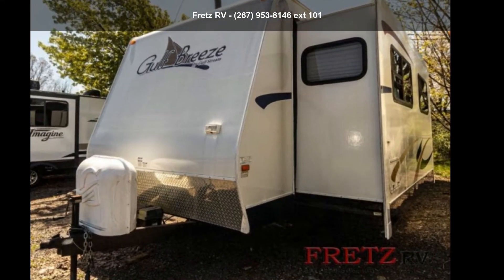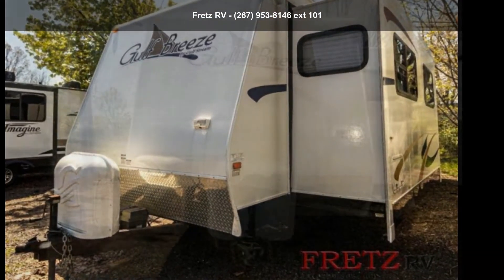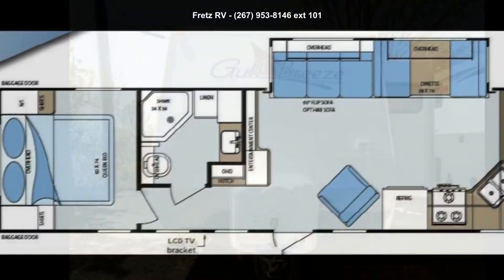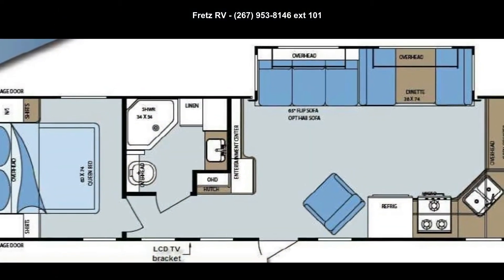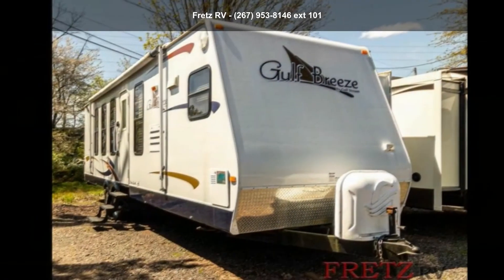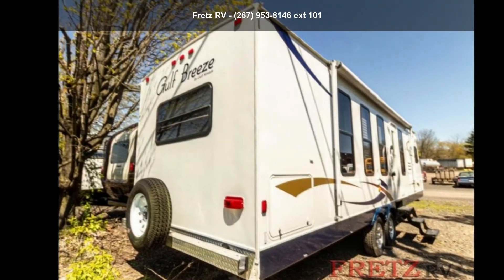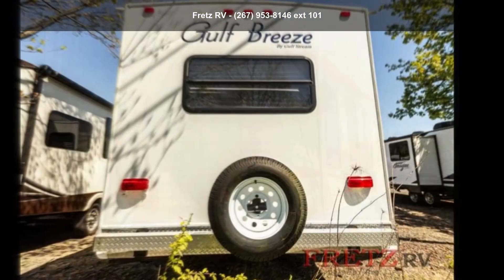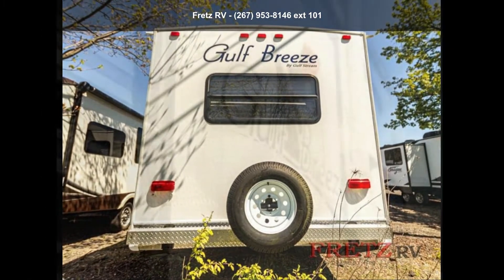2009 Gulf Stream Gulf Breeze 29FKS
Used 2009 Gulf Stream RV Gulf Breeze 29FKS Travel Trailer   Step inside and see how nice and clean this trailer is.  Open the slide and look at all the elbow room.  It has a front galley, sofa/dinette slide and a rear queen bed.  Features include a refrigerator, microwave, stove with oven, A/C, furnace, awning, fantastic fan and a lot of storage space.  If you're unable to tow this trailer, we can arrange a driver to place it on your campsite.  Stop in and check it out.  Today!   Single Slide Gulf Breeze w/Rear Queen Bed and Front Kitchen, Rear Queen Bed w/Nightstands w/Shirt Closets Above, Exterior Baggage Doors Both Sides, Side Isle Bath w/Angle Shower, Linen Closet, Lav., Overhead Cabinets, Hutch, Ent. Center, Flip Sofa w/Opt.